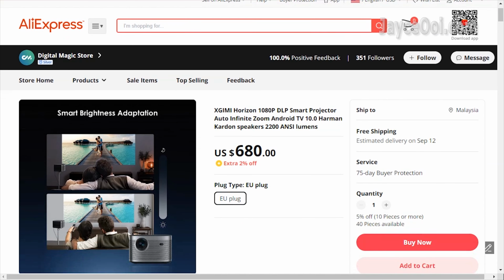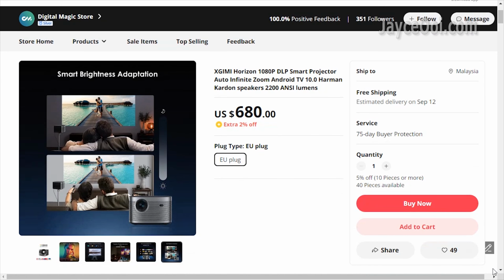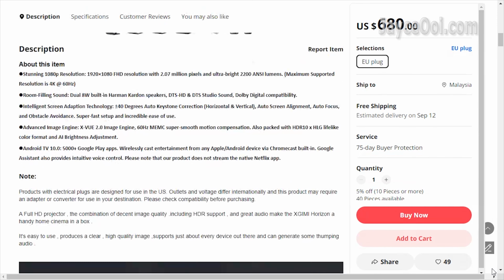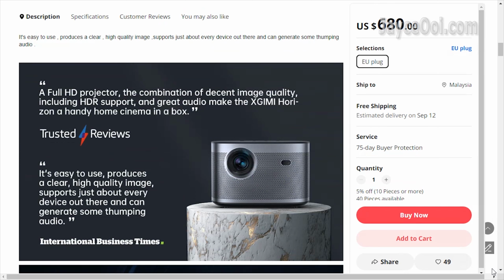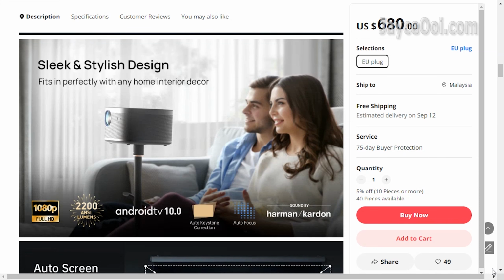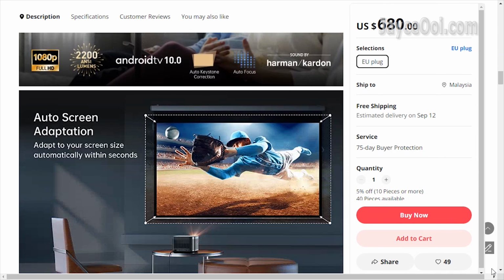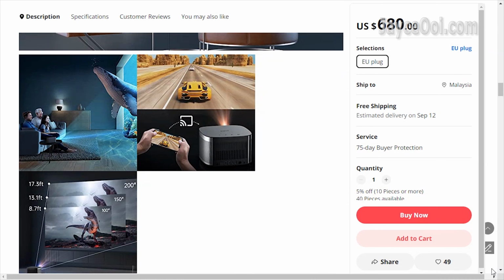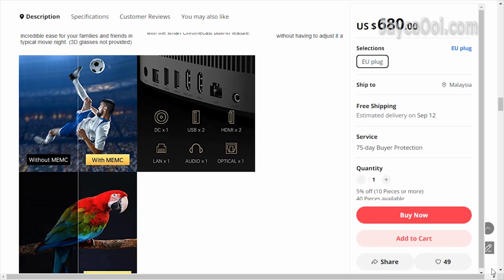Best Projector August 2023 Update - XGIMI HORIZON @ $680 & WEWATCH V10G @ $49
⬆️⬆️ All info you need is here ⬆️⬆️